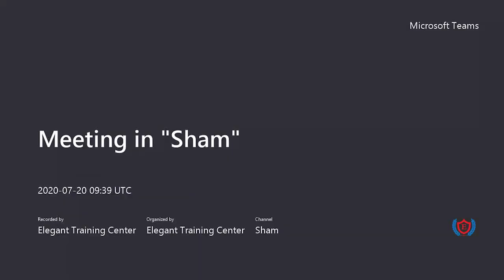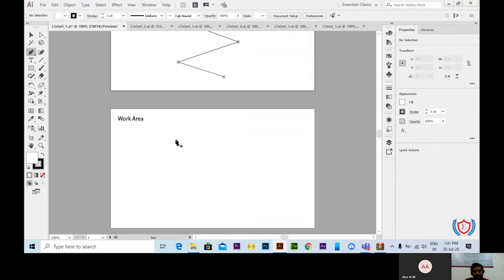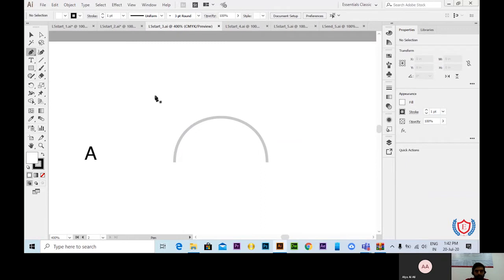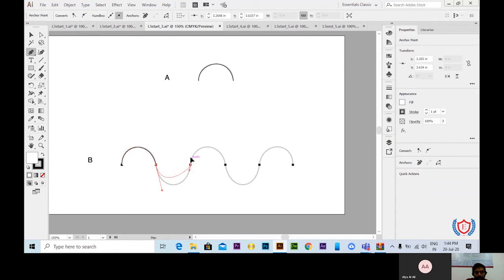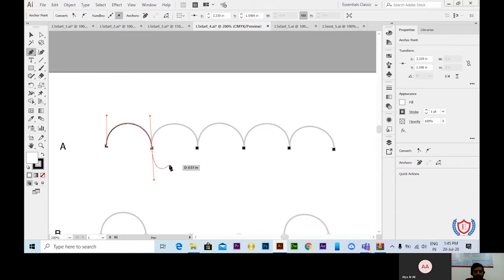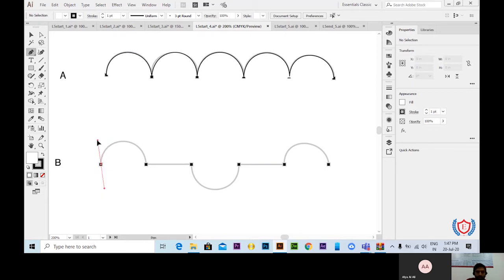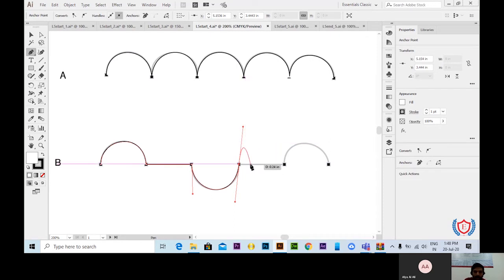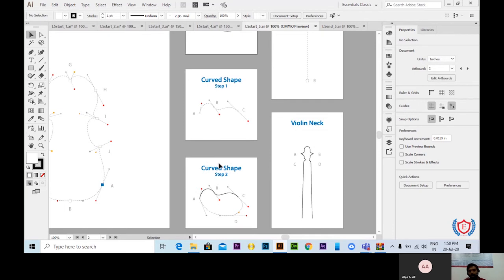Adobe Illustrator Training Demo Elegant Training Center Dubai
Adobe® Illustrator is the industry-standard illustration application for print, multimedia, and online graphics. Whether you are a designer or a technical illustrator producing artwork for print publishing, an artist producing multimedia graphics, or a creator of web pages or online content, Adobe Illustrator offers you the tools you need to get professional-quality results.

While the Pencil tool is preferable for drawing and editing freeform lines, the Pen tool is excellent for drawing precisely, including straight lines, Bezier curves, and complex shapes. In this demo you’ll practice using the Pen tool on a blank artboard and then use it to create an illustration of a violin.

Our Course Contents
• GETTING TO KNOW THE WORK AREA
• SELECTING AND ALIGNING
• CREATING AND EDITING SHAPES
• TRANSFORMING OBJECTS
• DRAWING WITH THE PEN AND PENCIL TOOLS
• COLOR AND PAINTING
• WORKING WITH TYPE
• WORKING WITH LAYERS
• WORKING WITH PERSPECTIVE DRAWING
• BLENDING COLORS AND SHAPES
• WORKING WITH BRUSHES
• APPLYING EFFECTS
• APPLYING APPEARANCE ATTRIBUTES AND GRAPHIC STYLES
• WORKING WITH SYMBOLS
• COMBINING ILLUSTRATOR CS6 GRAPHICS WITH OTHER ADOBE APPLICATIONS.

Why Choose ELEGANT
Elegant Professional and Management Development is a leading training center in Dubai, U.A.E. Approved by KHDA, we are specialized in affordable and effective face-to-face training programs in variety of courses in Engineering & IT, Finance, Banking & Financial Services, Sales & Marketing and HR & Administration.

Our Training Approach
• Online and Offline classes available
• Course materials and hand-outs
• Demo lectures
• Training in small batch for personalized attention
• Case studies with simulations
• Interaction and group discussions
• Well-designed teaching system
• Evaluation and assessment on an on-going basis
• Training by Qualified professionals and Subject Matter Experts

Office No.620, Al Attar Business Centre, Beside Ibis Hotel, Al Barsha 1